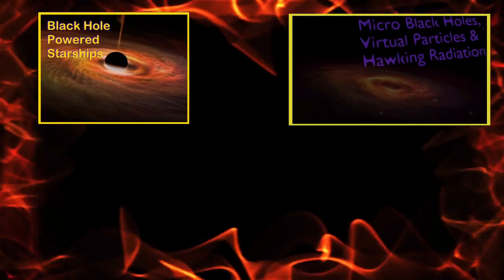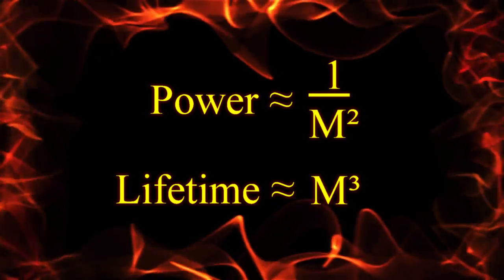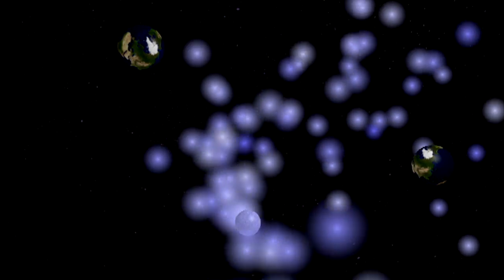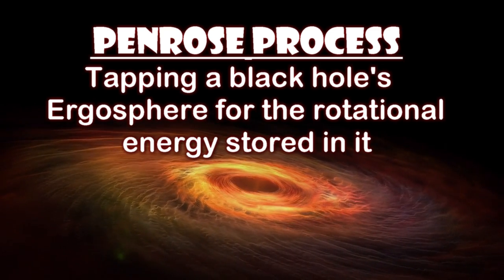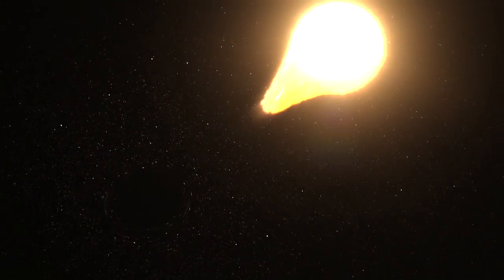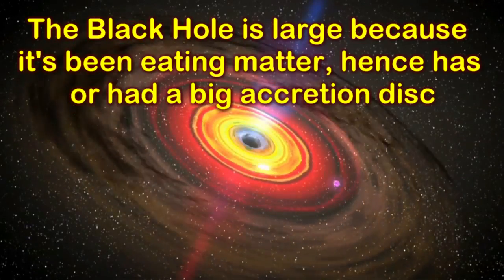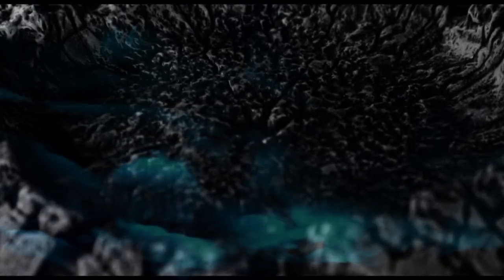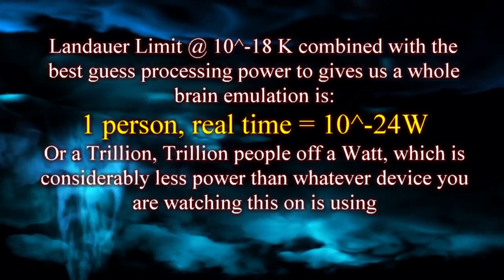Civilizations at the End of Time: Black Hole Farming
In this video we jump trillions of years into the future to examine the concept of civilizations living in a dark, post-stellar Universe, where we encounter some surprising possibilities about just how abundant and robust life might be in a seemingly dark and dead Universe.